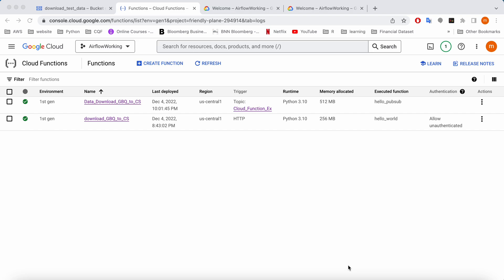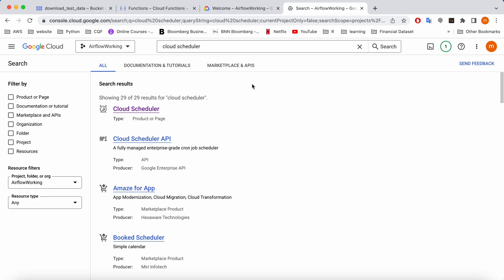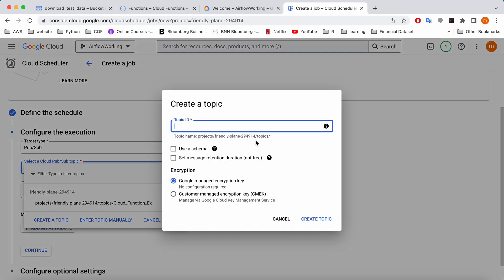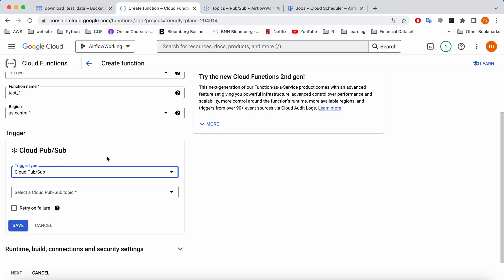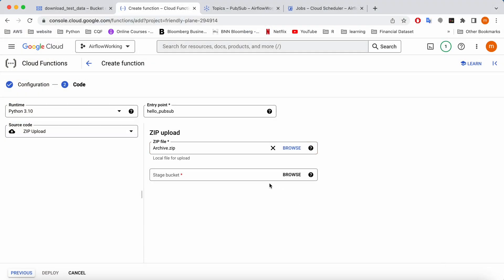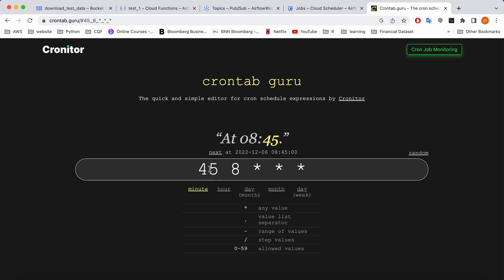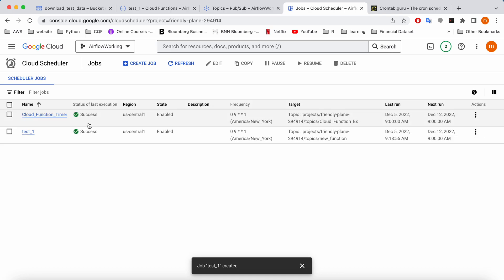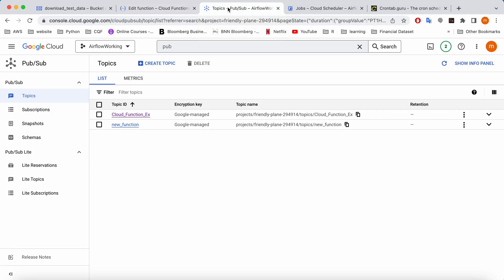Cloud Function - Download BigQuery table to Cloud Storage in CSV